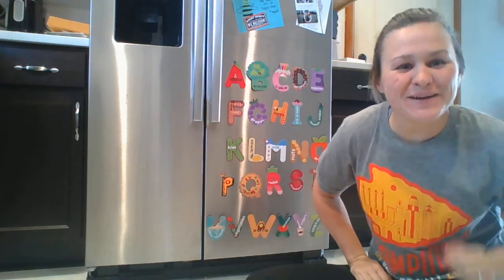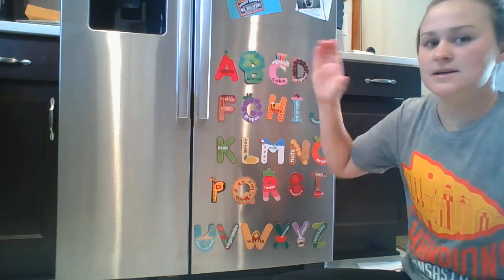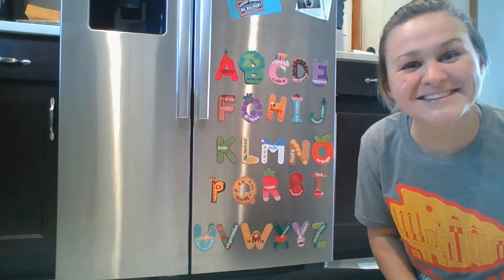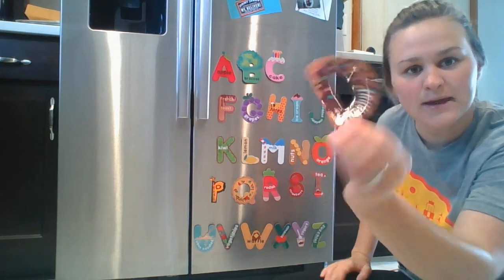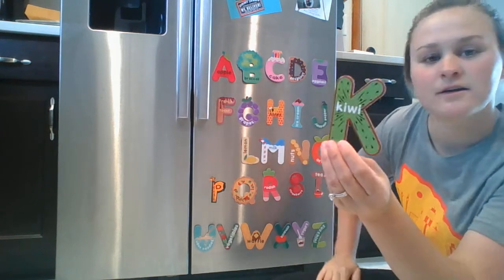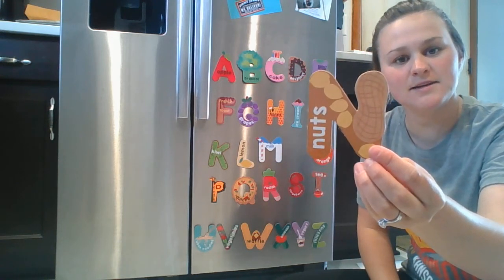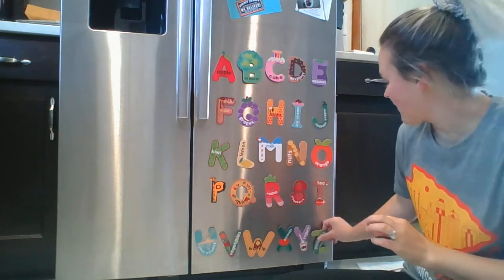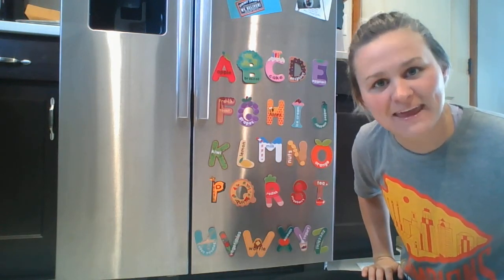Alphabet Magnet Activity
In this video I talk about the alphabet using magnets on the fridge. I sing the ABCs and talk about what foods can be associated with each letter. I suggest letting the kiddos watch the video like they would watch a circle time, if you have alphabet magnets I suggest letting them do the activity with me.